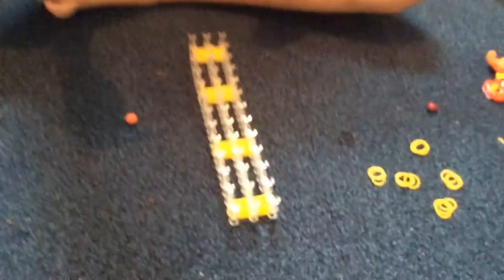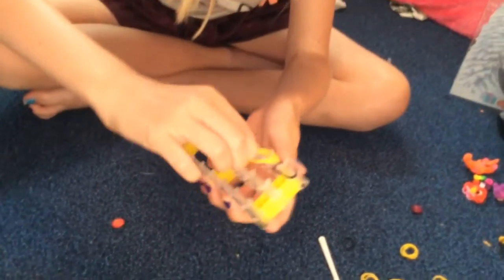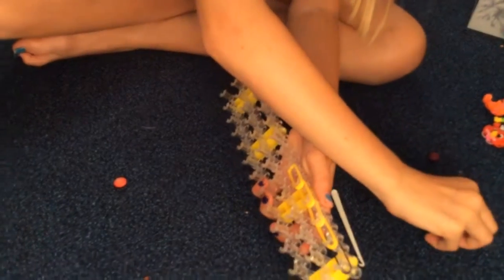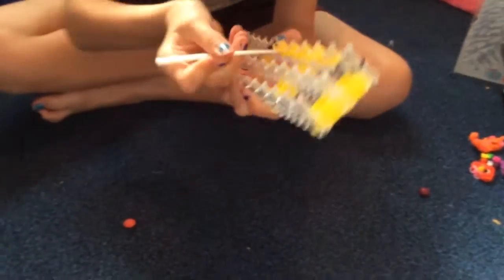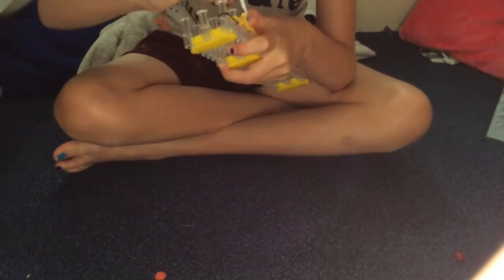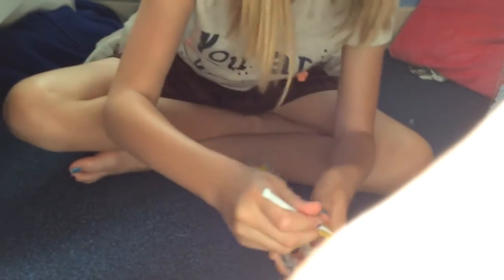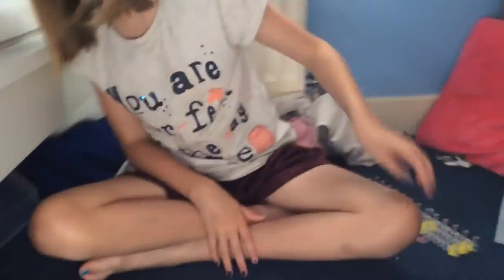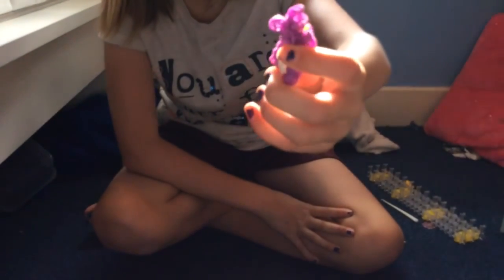Loom band banana :-) very easy